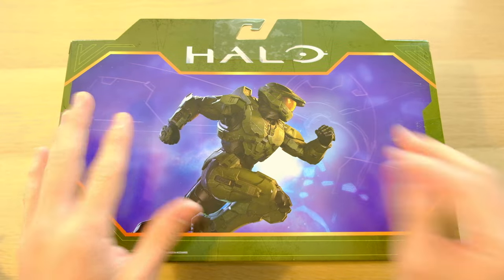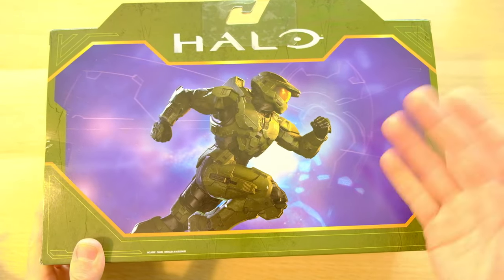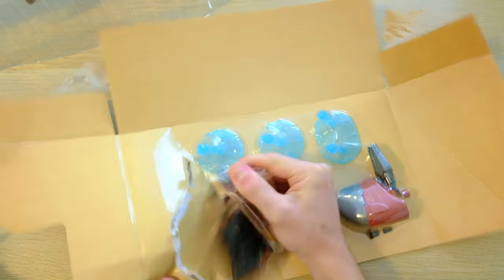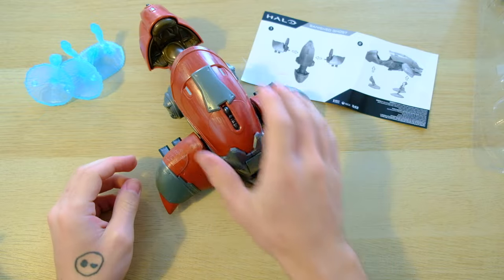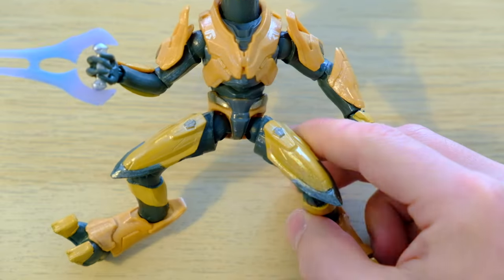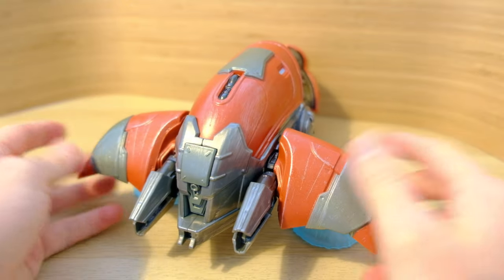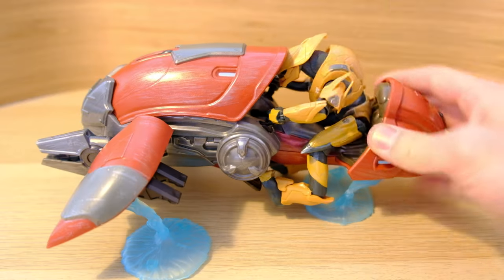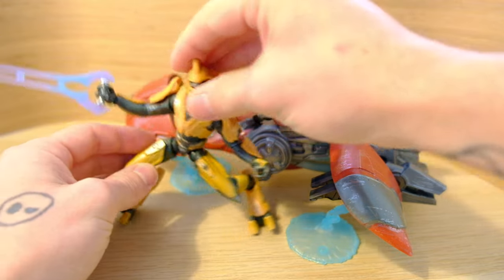The Jazware Banished Ghost is AWESOME! Elite Warlord Review.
Jazware has taken the helm and is now the producer of the 'World of Halo' scale, highly detailed figures celebrating every Halo game.

Today we unbox the Banished Ghost with Elite Warlord figure and I must say... I'm very impressed! This set is AWESOME!

Simon Key
11E Cherish Court
Discovery Bay
Hong Kong